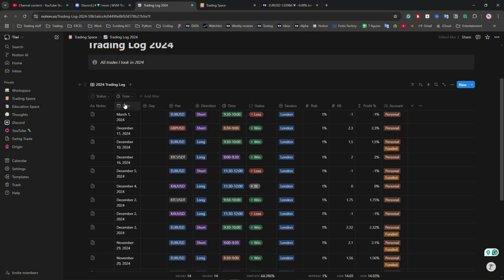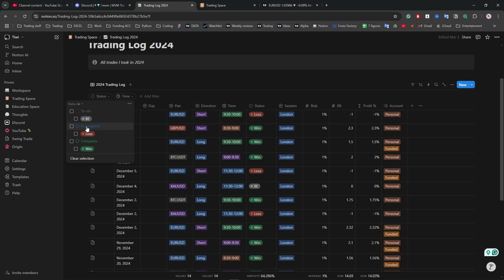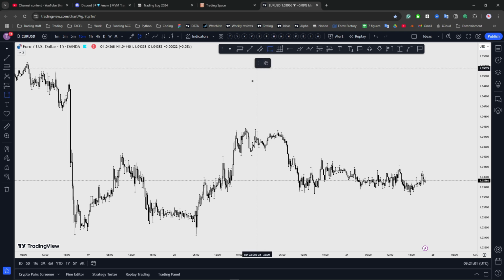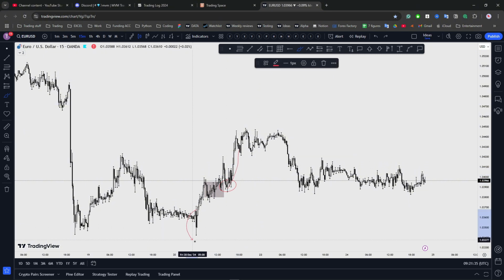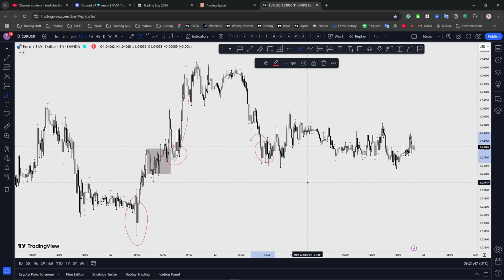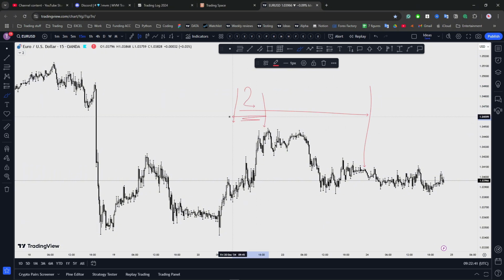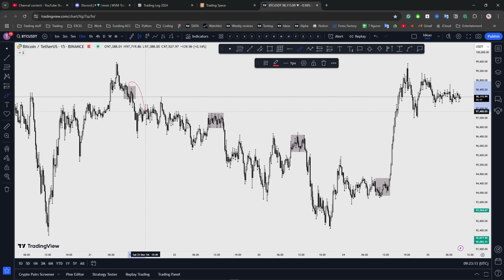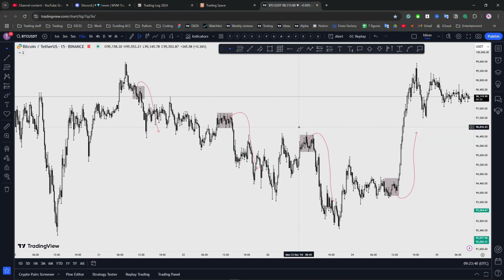I tracked this and it TRIPLED my trading performance